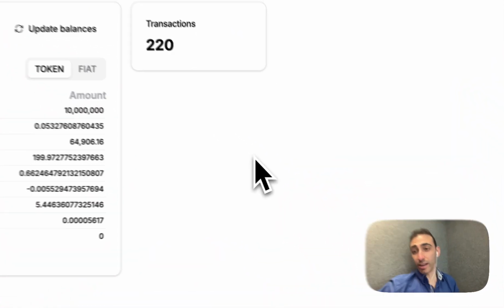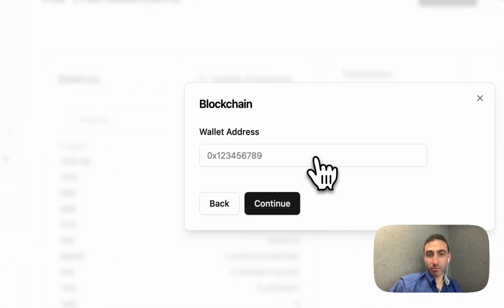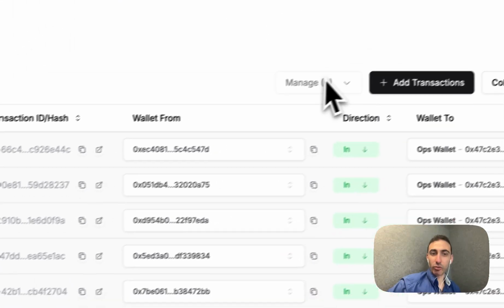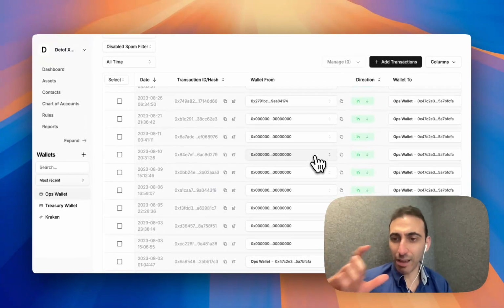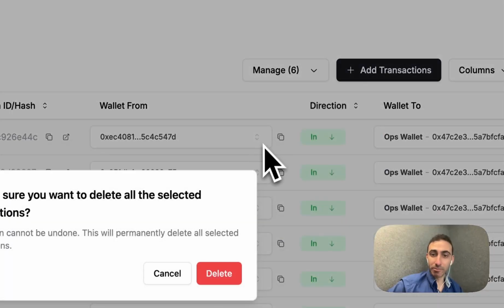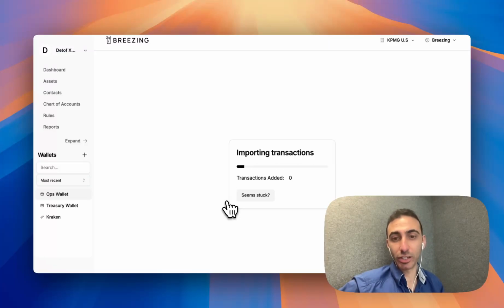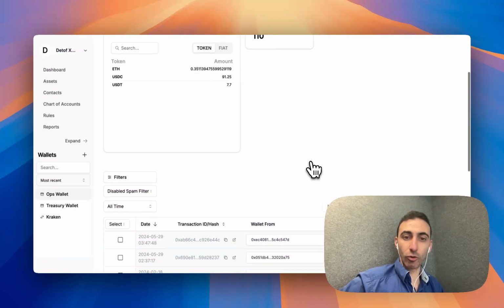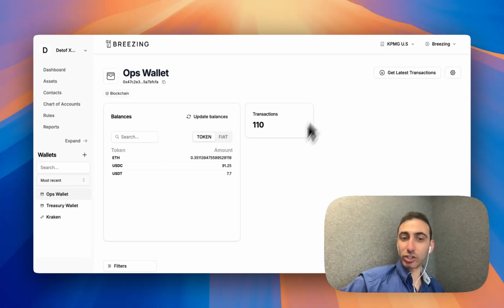Step 13: Fix Wallet Balance Issues in Breezing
In this video, we guide you through Step 13: How to fix balance discrepancies with a wallet in Breezing. Whether it's missing transactions, token misclassifications, or sync errors, Breezing provides intuitive tools to help you identify and resolve issues—so your crypto balances stay accurate and complete.

Perfect for crypto accountants, finance leads, and Web3 teams managing complex wallets and high-volume activity.